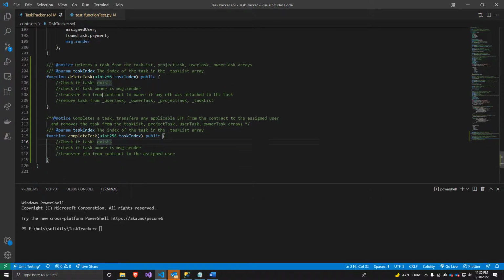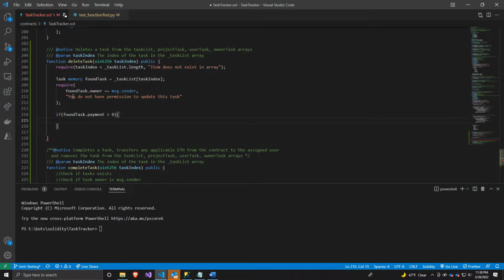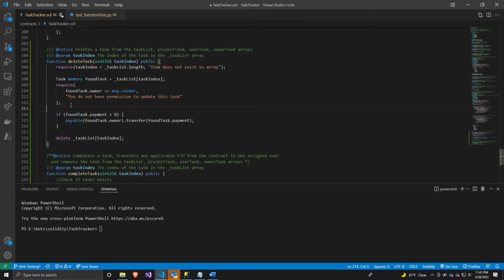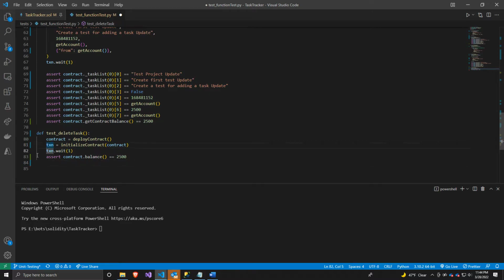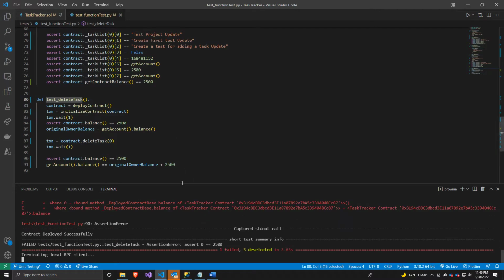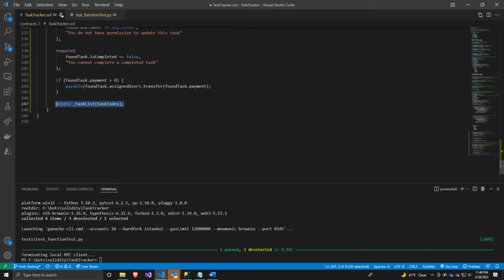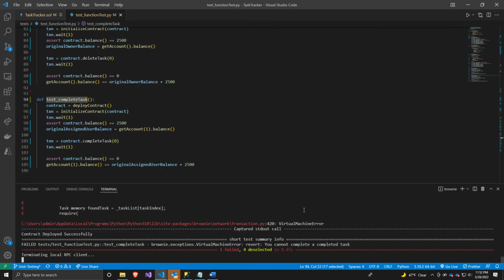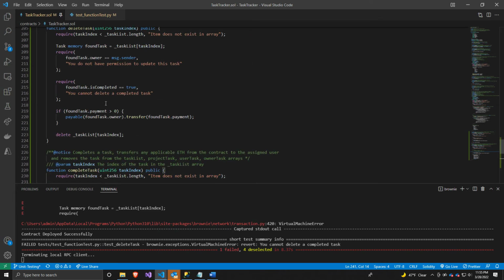Solidity Task Tracker 3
Final video for Task Tracking contract